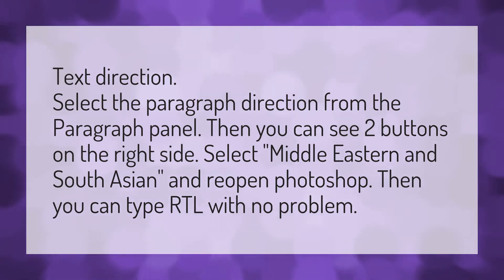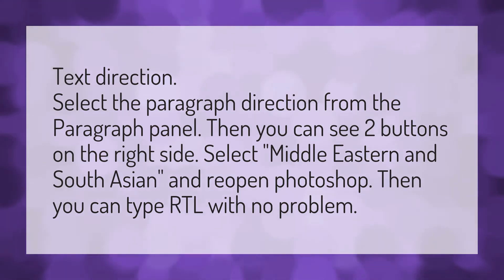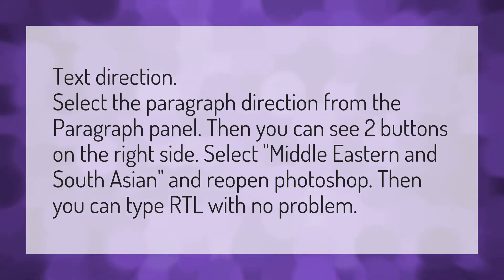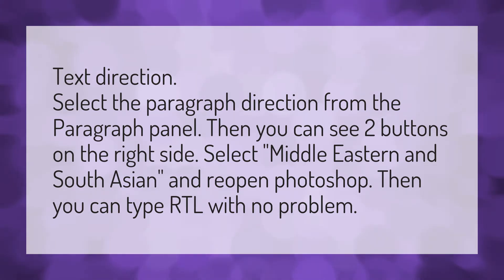How do I change the direction of text in Photoshop?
Computer Typing Backwards • How do I change the direction of text in Photoshop?